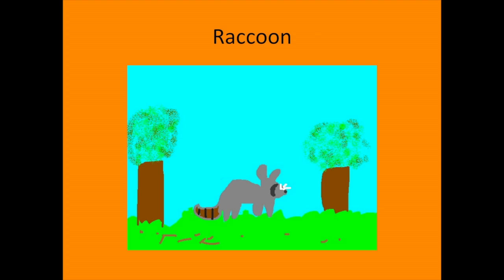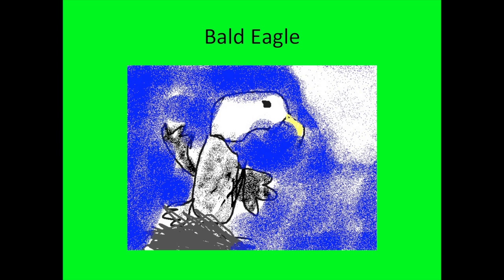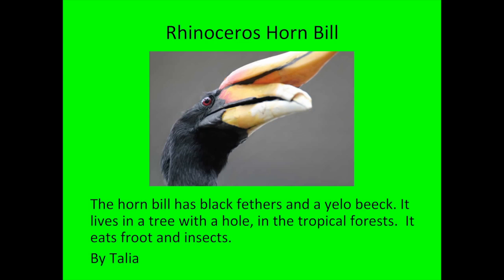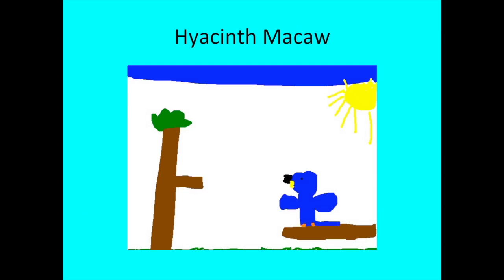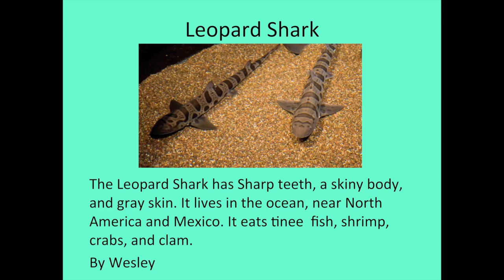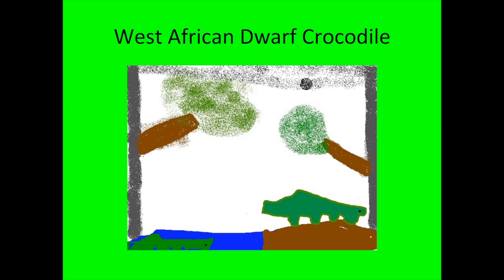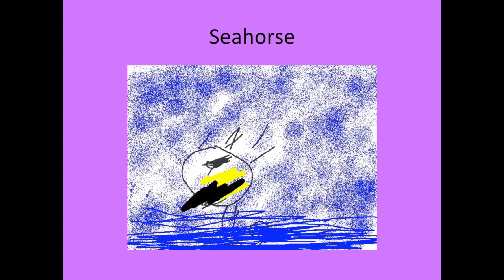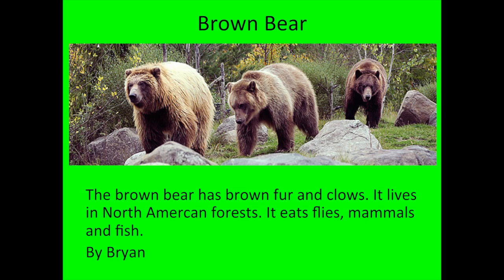Stigen Zoo Animal 2015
The first-graders in Mrs. Stigen's class at Edgerton Elementary researched an animal from their trip to the MN zoo. Each student created a 2 slide Powerpoint, which I loaded into iMovie, then I recorded their voice reading their script.  This is the final product!